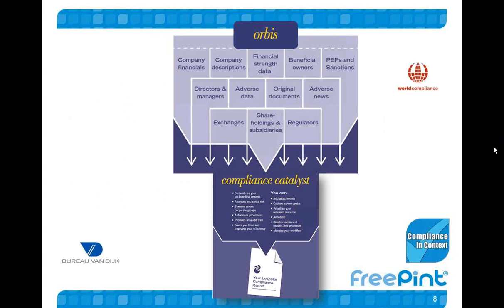Understanding compliance from the inside out - FreePint webinar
We took part in a webinar as part of FreePint's topic series, 'Compliance in Context.'

The series aims to break down the many elements of regulatory compliance and the products that support it.